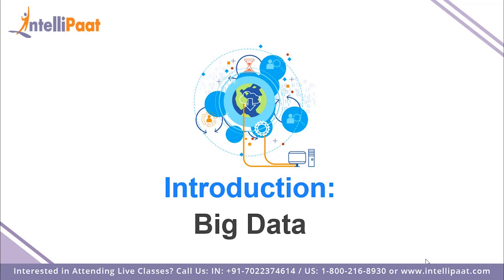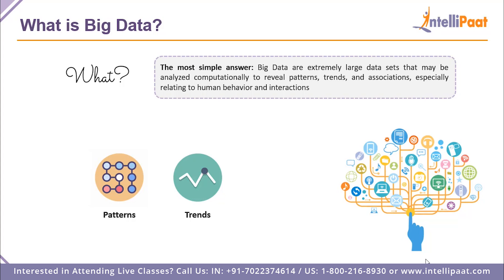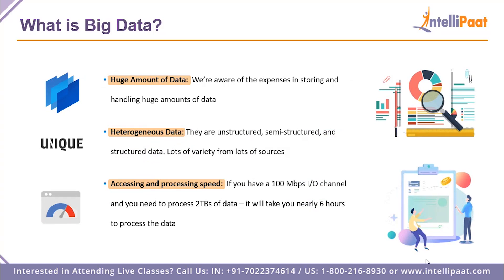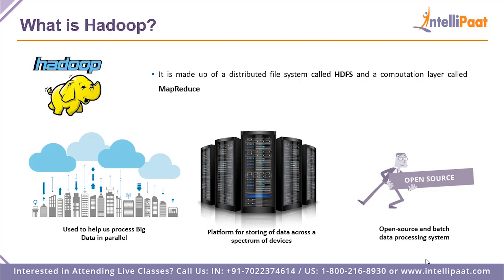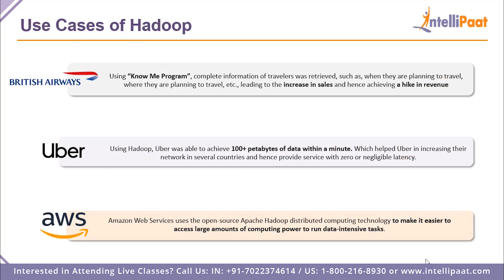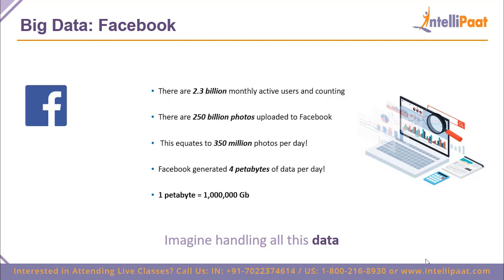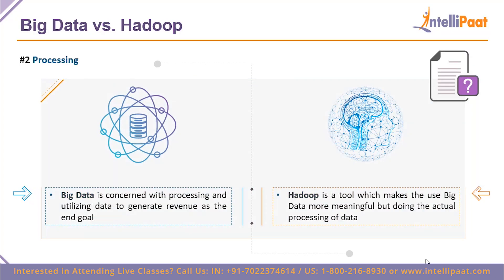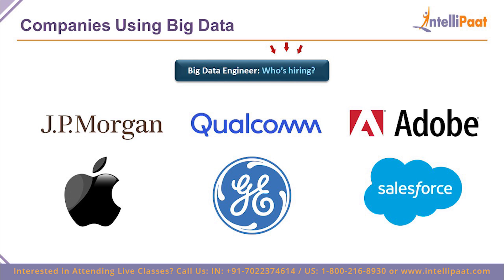Big Data vs Hadoop | Big Data and Hadoop Differences | Intellipaat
In this video on Big Data vs Hadoop you will understand about the Big Data and Hadoop differences which most of the people find confusing and how it is related to each other. So in this Hadoop vs Big Data comparison some important parameters have been taken into consideration to tell you the difference between Hadoop and Big Data in detail.

📝Following topics are covered in this Hadoop vs Spark comparison tutorial:

📰Interested to learn big data hadoop still more?

What do you think which one of them is better among Hadoop vs Spark according to you?
Intellipaat Edge
1. 24*7 Life time Access & Support
2. Flexible Class Schedule
3. Job Assistance
4. Mentors with +14 yrs
5. Industry Oriented Course ware
6. Life time free Course Upgrade
Why Hadoop is important

Big data hadoop is one of the best technological advances that is finding increased applications for big data and in a lot of industry domains. Data is being generated hugely in each and every industry domain and to process and distribute effectively hadoop is being deployed everywhere and in every industry.

Why Spark is important

Today there is a widespread deployment of Big Data. With each passing day the requirements of enterprises increases and therefore there is a need for a faster and more efficient form of processing data. Most of the data is in unstructured format and it is coming in thick and fast as streaming data.Apache Spark is seeing widespread demand with enterprises finding it increasingly difficult to hire the right professionals to take on increasingly challenging roles in real world scenarios. It is a fact that today the Apache Spark community is one of the fastest Big Data communities with over 750 contributors from over 200 companies worldwide.